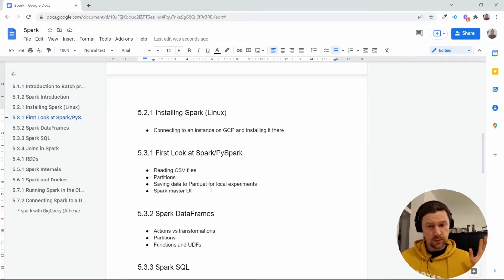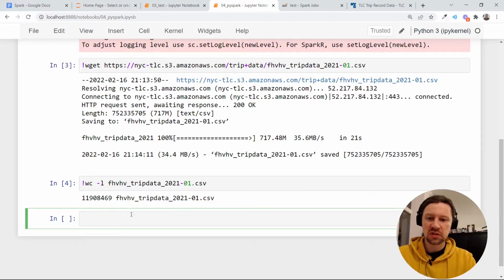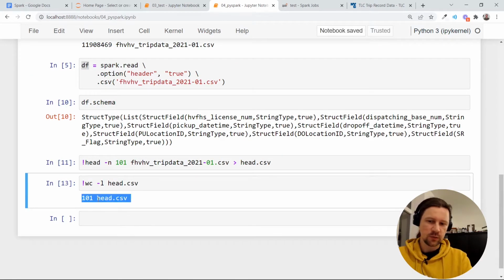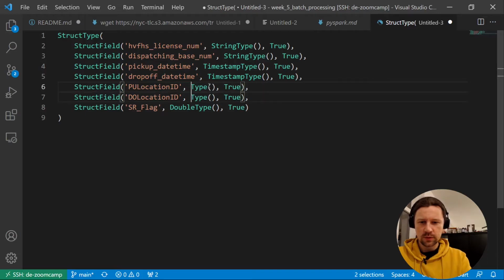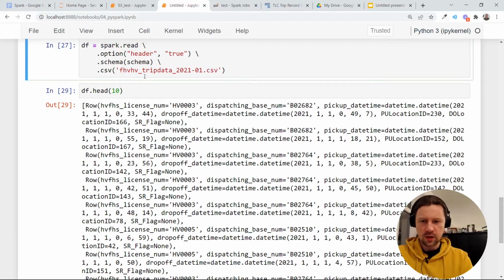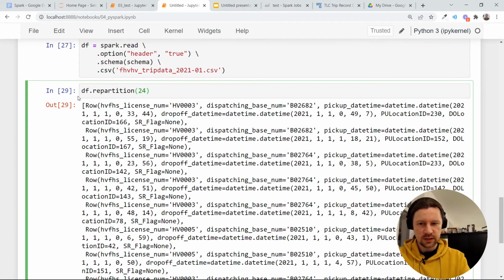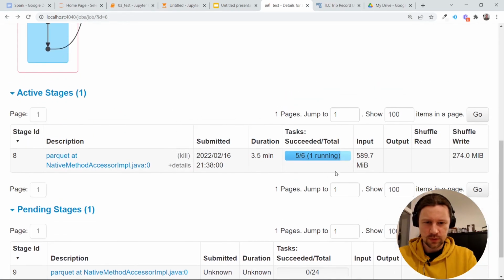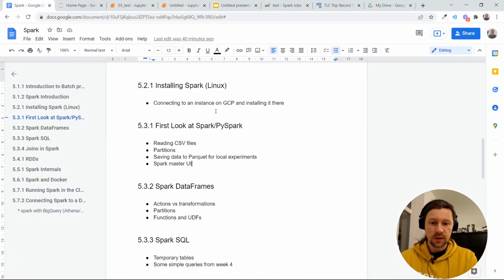DE Zoomcamp 5.3.1 - First Look at Spark/PySpark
Timecodes:

00:00 First Look at Spark/PySpark
01:32 Create a new notebook
03:18 Read this file with Spark
04:43 Read the first rows of this file with pandas
06:08 Enforce a custom schema
10:18 Save as parquet files